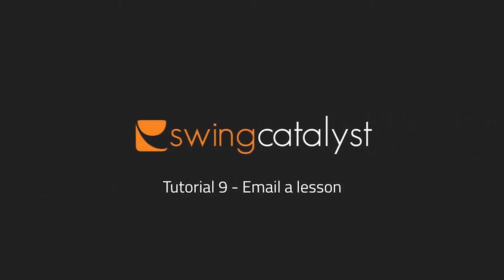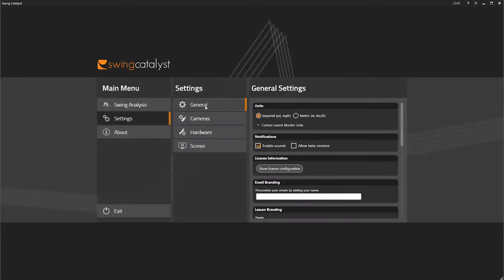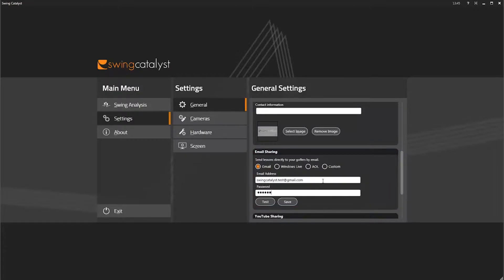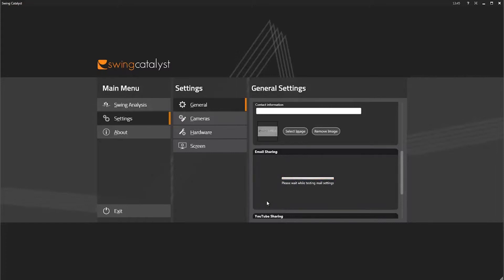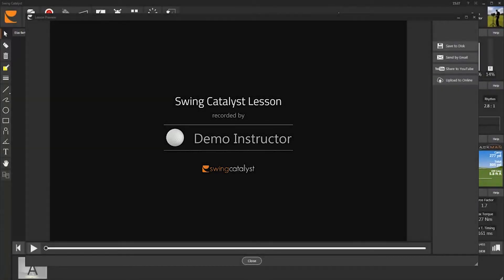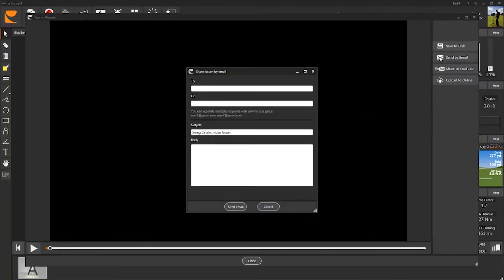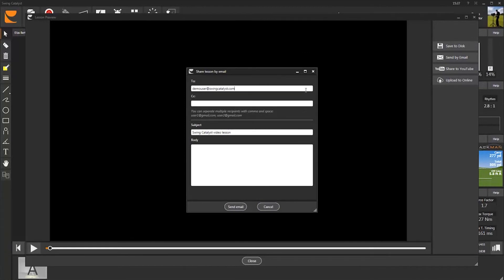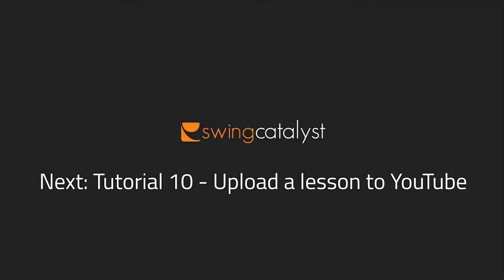Software Tutorial 9 - Email a lesson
Learn how to email a lesson that have you recorded in Swing Catalyst directly to your student.